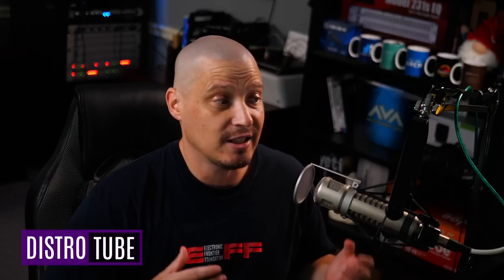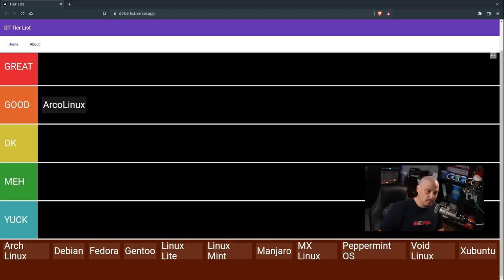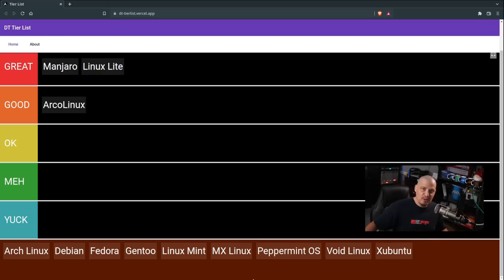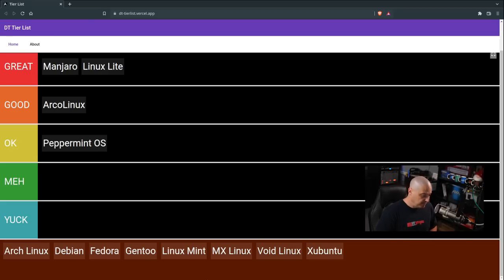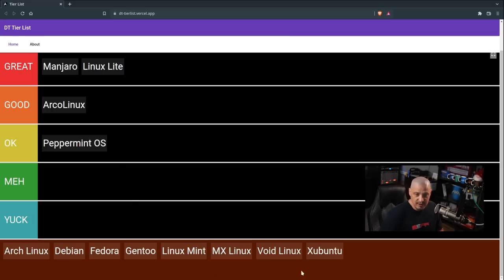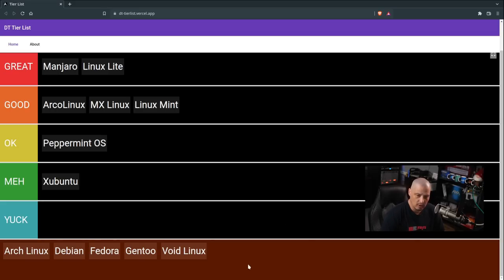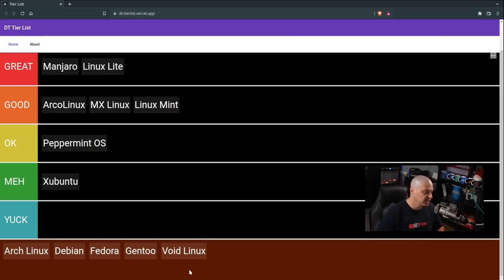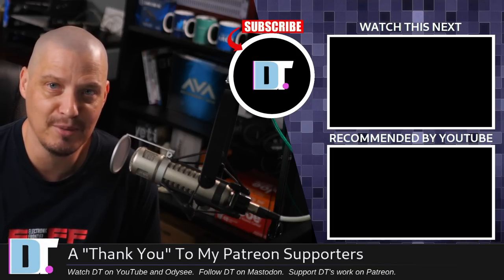My Tier List of Xfce Linux Distros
In this video, I will give my tier list ranking for Linux distributions that offer the Xfce desktop environment.  I will rank 12 such distros that I have tried in the past.  Will you agree with my rankings?  Probably not...

💰 Bitcoin: 1Mp6ebz5bNcjNFW7XWHVht36SkiLoxPKoX
🐶 Dogecoin: D5fpRD1JRoBFPDXSBocRTp8W9uKzfwLFAu
📕 LBC: bMfA2c3zmcLxPCpyPcrykLvMhZ7A5mQuhJ